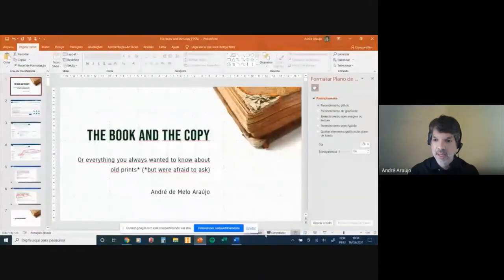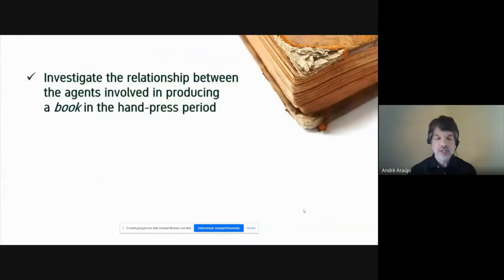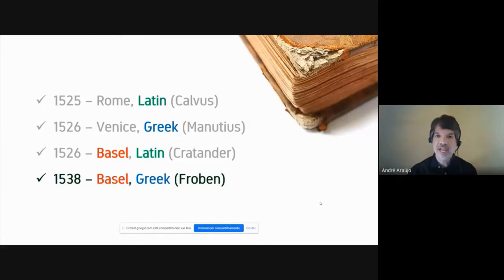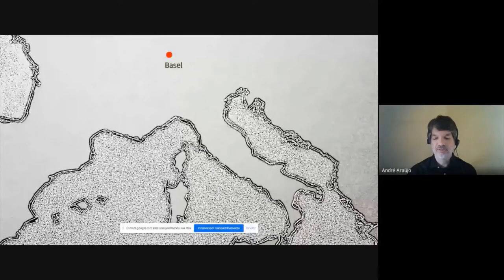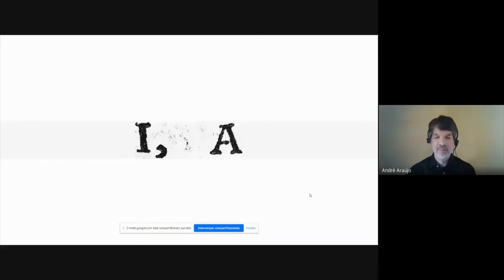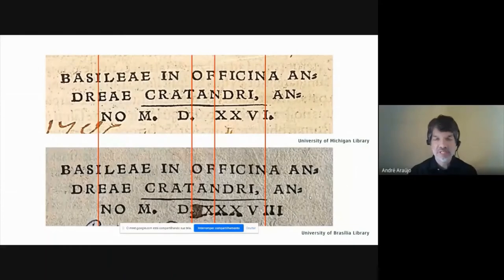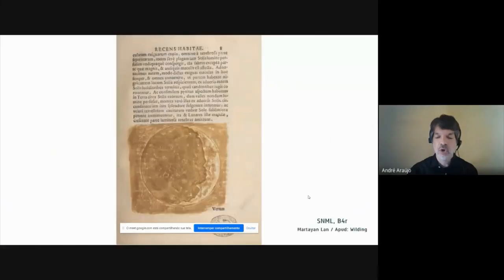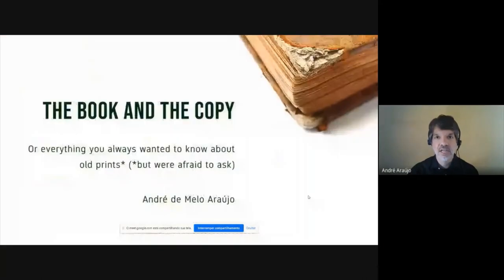André de Melo Araújo (UnB) - The Book and the Copy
Topics in Early Modern Studies
(Seminar Series)

16 March 2021
Dr André de Melo Araújo (UnB) - "The Book and the Copy, or everything you always wanted to know about old prints* (*but were afraid to ask)"

Convenors: Lívia Bernardes Roberge (UFMG/Sheffield) and Verônica Calsoni Lima (USP)
Support: h_moderna